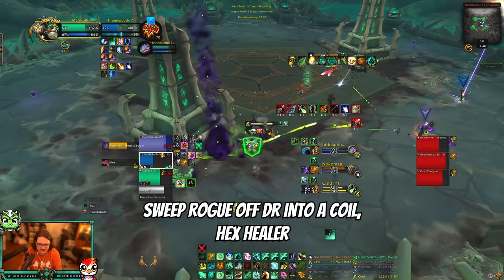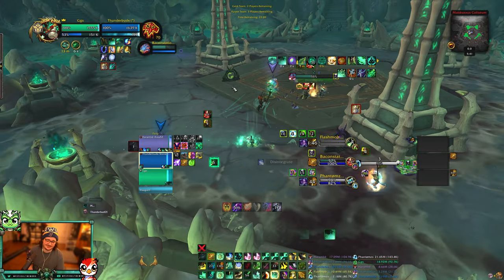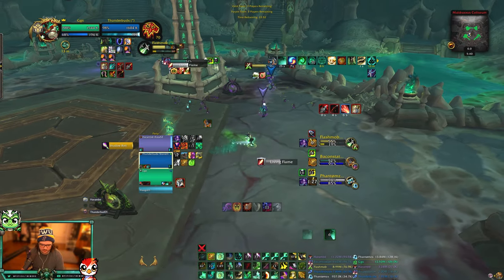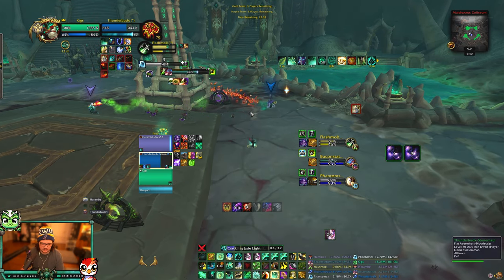Mysticall | How to Setup Crowd Control as a Mistweaver!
Time Stamps:
00:00 Intro
00:28 Setups Explained
02:36 Game 1
04:45 Game 2
06:55 Outro